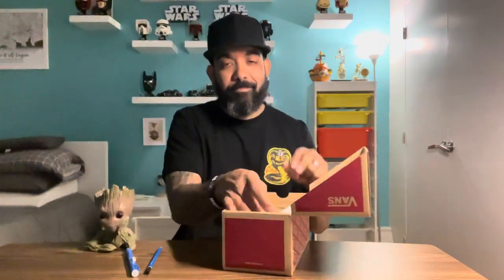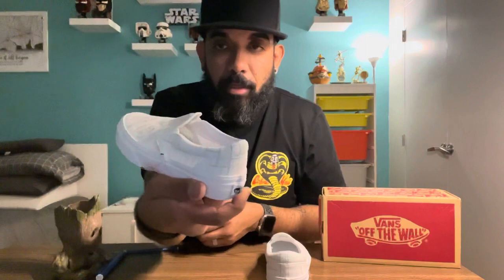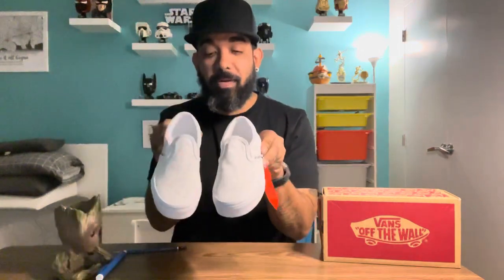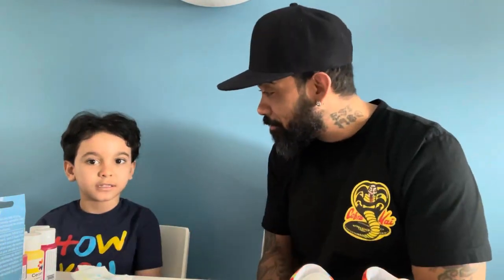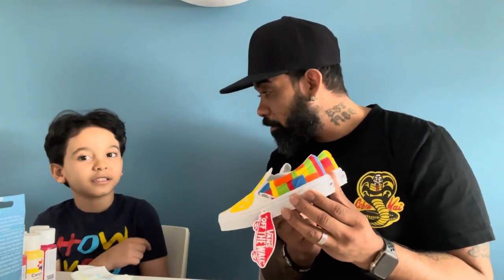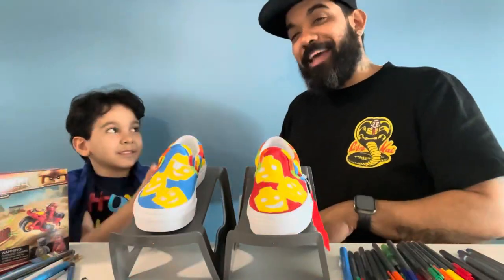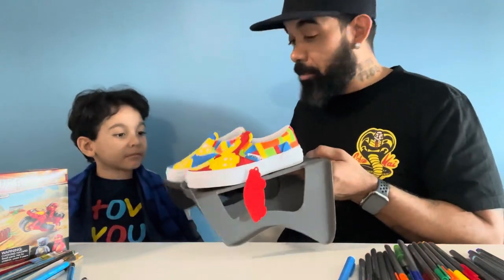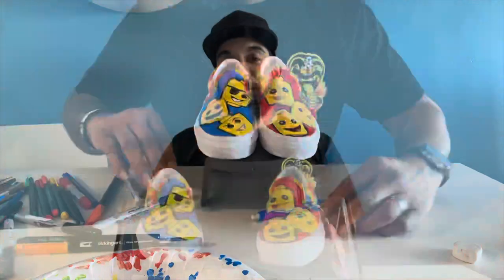NEW CUSTOMIZED LEGO VANS FOR LITTLE BRICKS LEGO THEMED BIRTHDAY !!!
Customized Lego vans done for Little Bricks LEGO themed birthday party. Getting to work with Little was so much fun. We got the chance to dive into the world of Lego and create a super fun and exciting design for his custom vans.